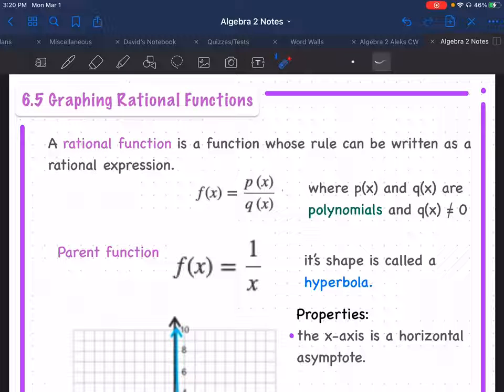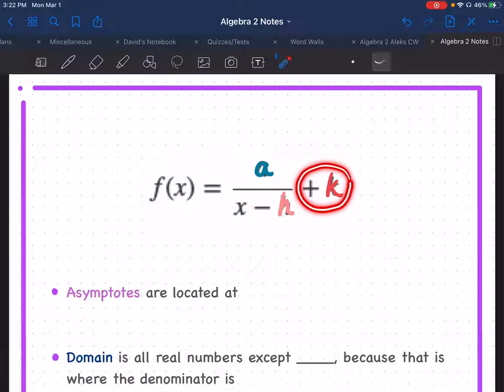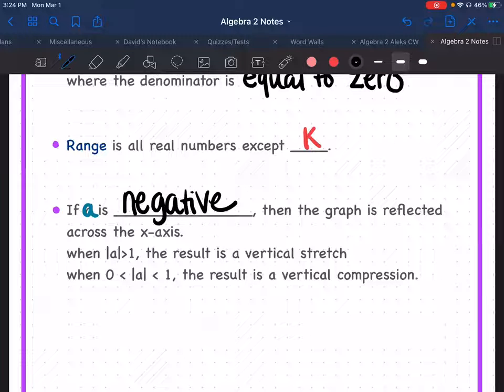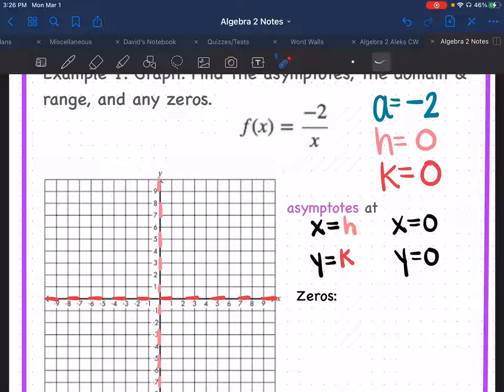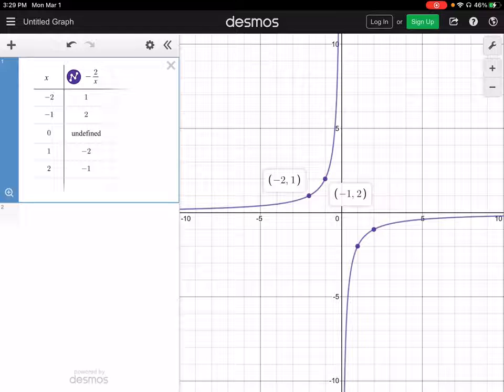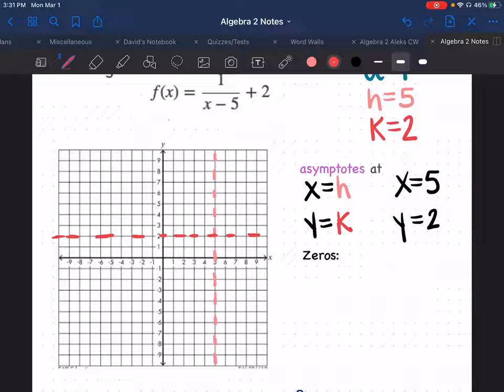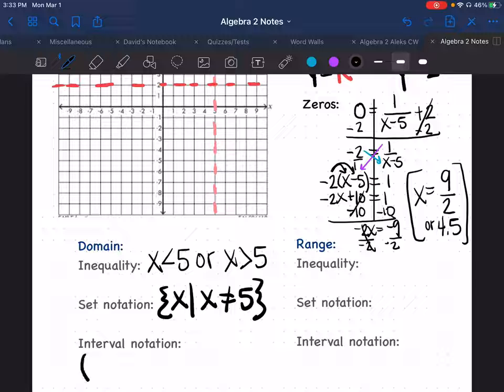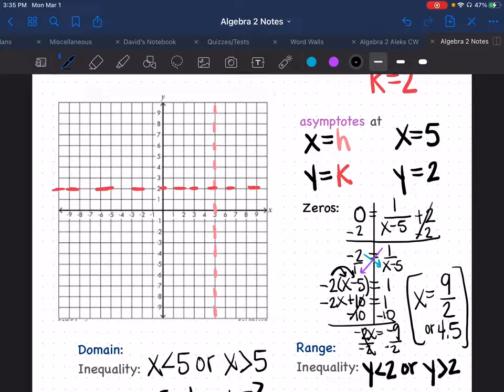Alg2 6 5 Graphing Rational Functions